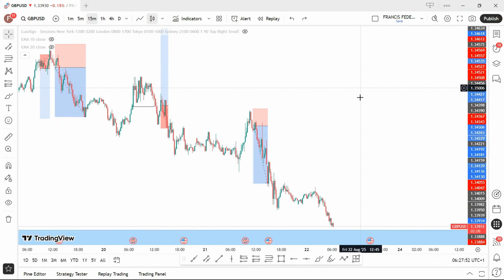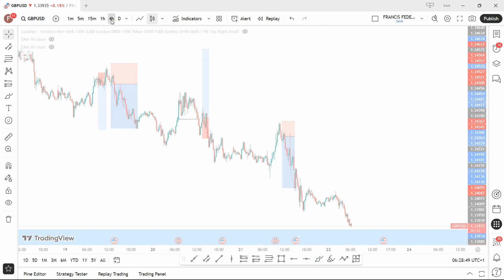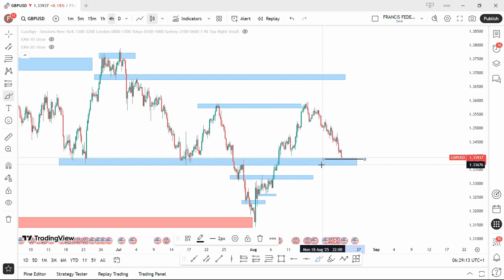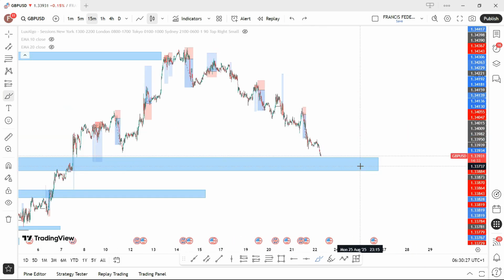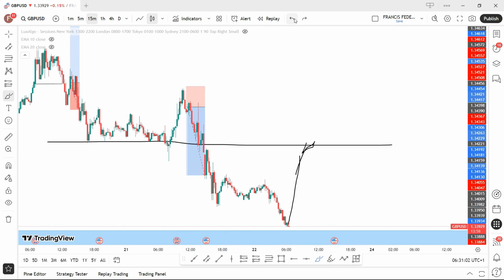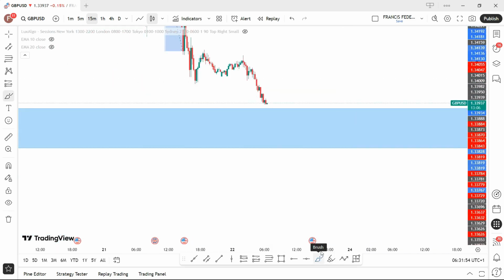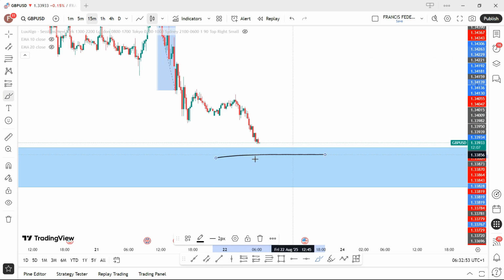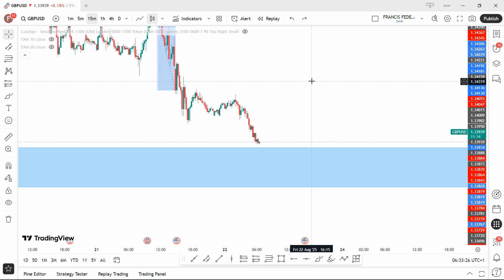Forex analysis for Friday 22 Aug 2025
It's also Important to note that this analysis is based on the current data which I have on the chart at the time of the analysis. This data is subject to change as time goes by.

Thanks.